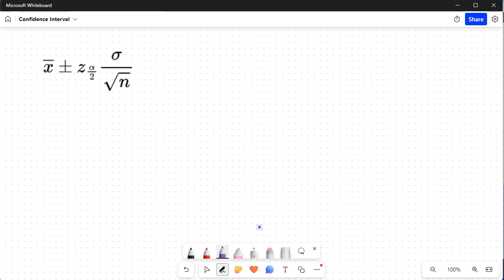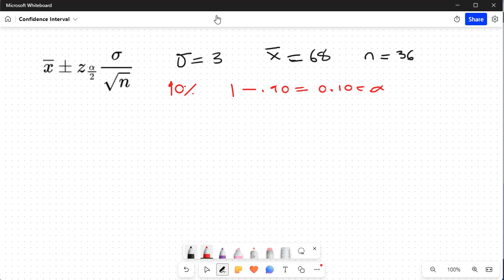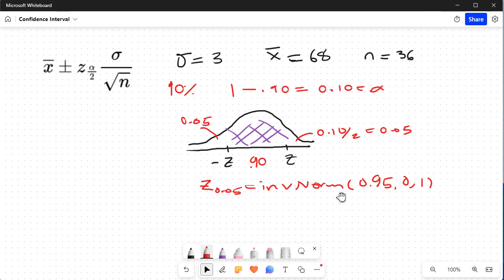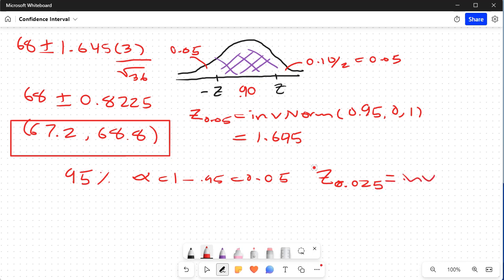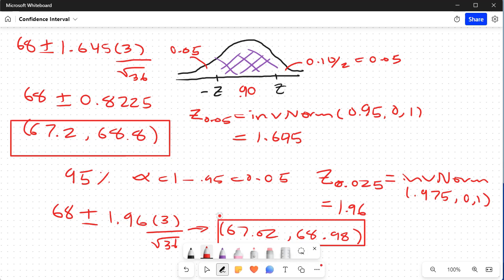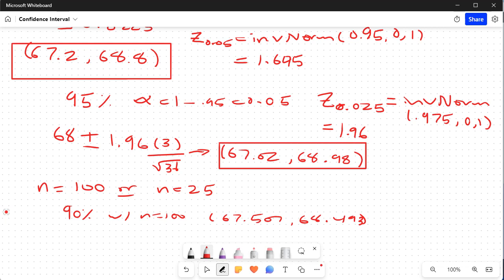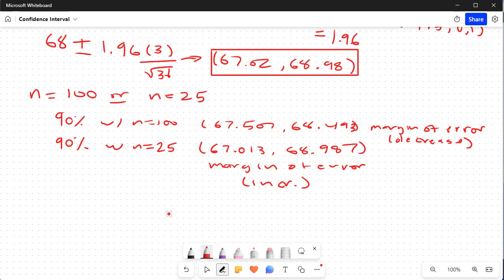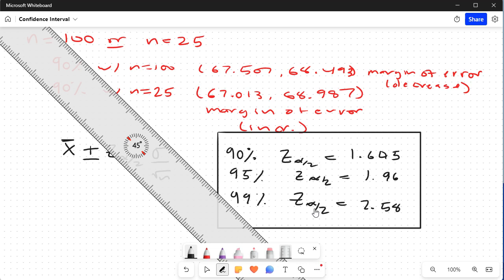Confidence Interval (Sample Mean)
In this video I look at finding a condfidence interval using a sample mean and the margin of error.

Technology: TI 83 Calculator